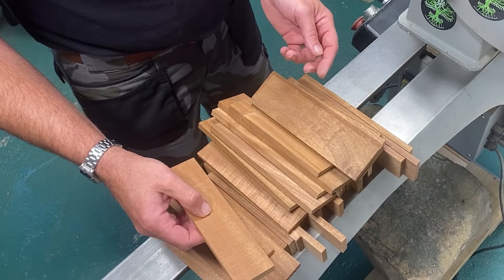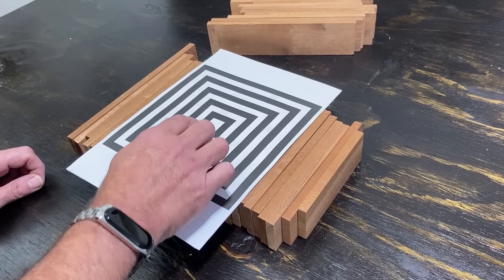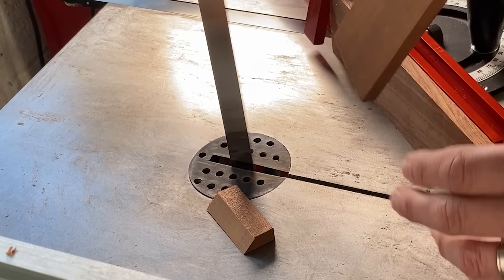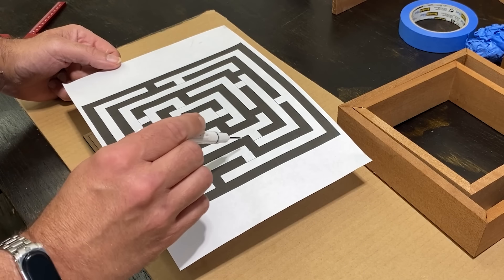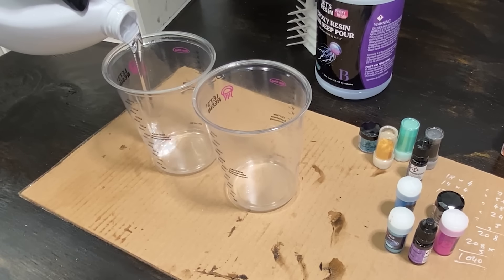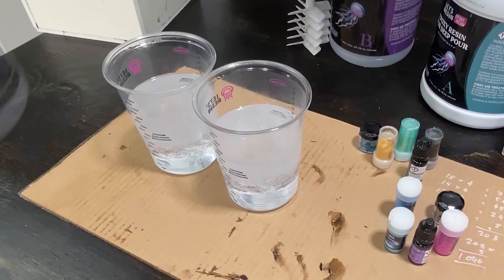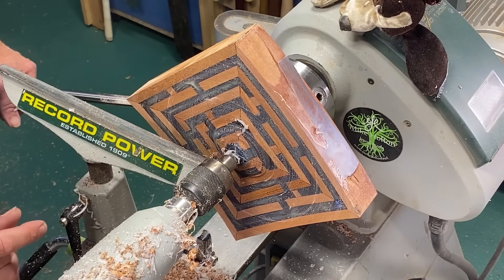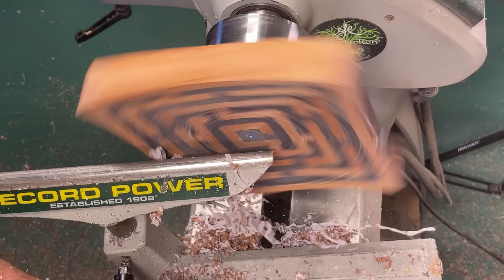The MAZE Bowl: A Unique Woodturning Project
Welcome to another exciting woodturning adventure! In this video, I take you through the process of creating a unique and fun project: a maze bowl. Made from strips of sapele and filled with epoxy resin, this bowl is not only a stunning piece of woodturning art but also an interactive puzzle. Join me as I guide you step-by-step through the process, from preparing the sapele strips to pouring the epoxy resin and turning the final shape on the lathe. Whether you're a seasoned woodturner or a beginner looking for new project ideas, this video is packed with tips and techniques to inspire your next woodturning creation.

Creality Falcon 2 Pro 40w Laser

JSP Safety equipment I use:
Disposable Face Mask
Face Shield
Half Mask
Powercap Infinity PAPR

Pro Grind Sharpening System
8" 180grit CBN Wheel